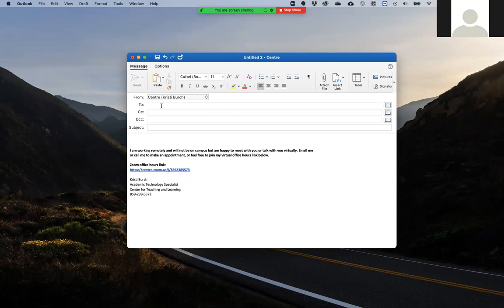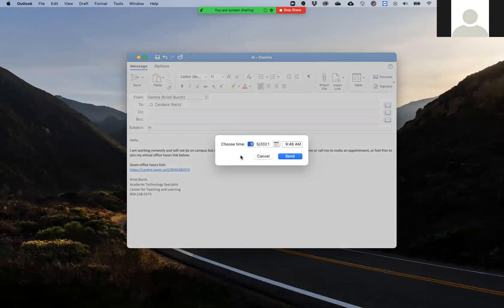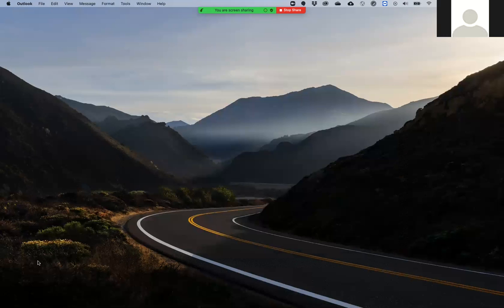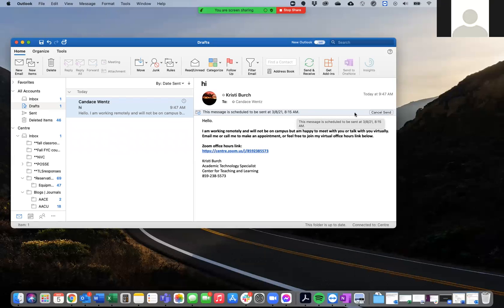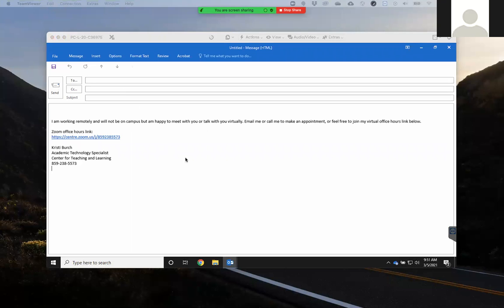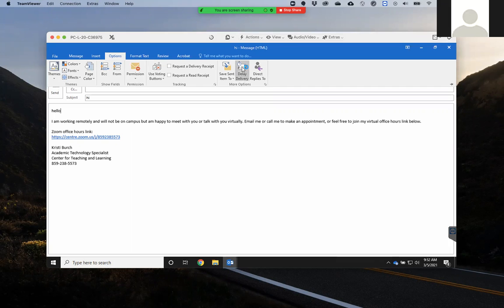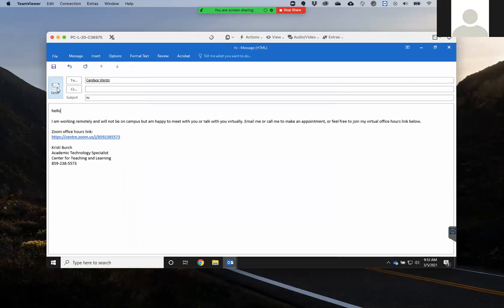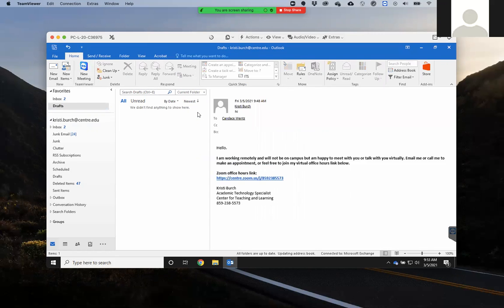Delaying/Scheduling Emails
Centre College, The Center for Teaching and Learning, CTL Screencasts

0:39 - Settings for Mac users

2:28 - Settings for PC users